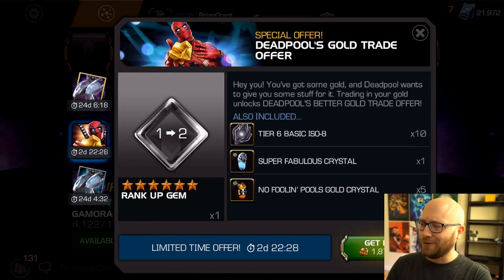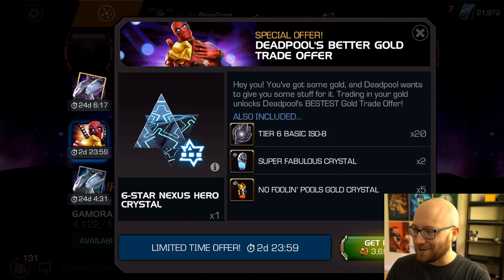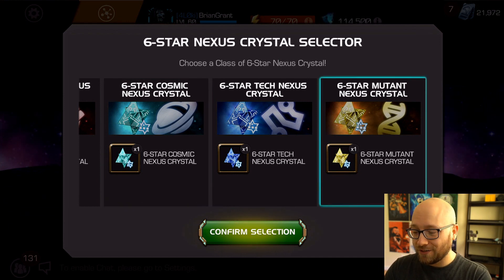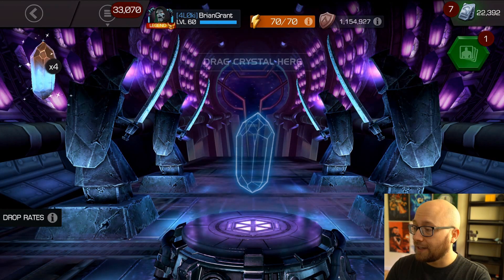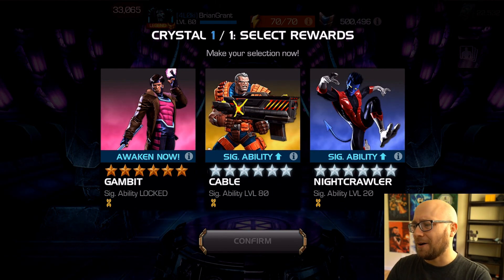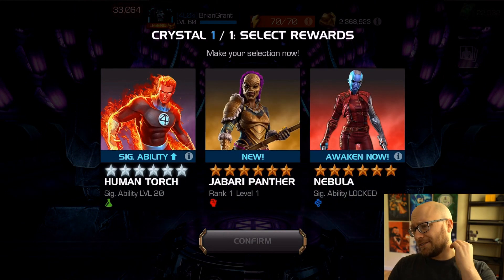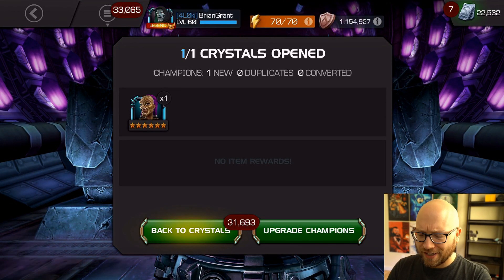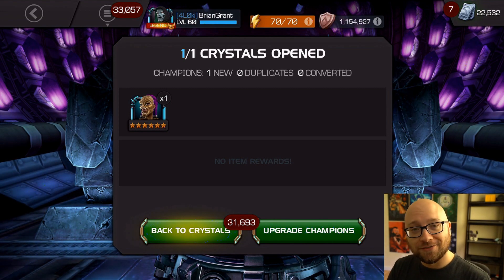Trading Gold for 6-Star Nexus Crystals! - Should You? | Marvel Contest of Champions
Trading nearly all of my gold for 6-star Nexus crystals.